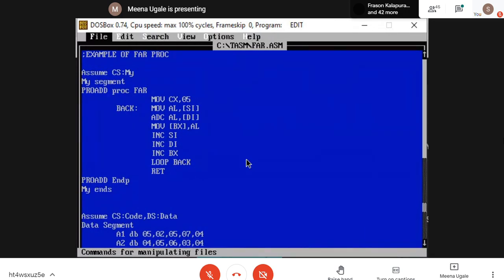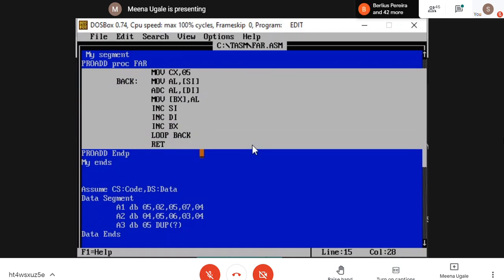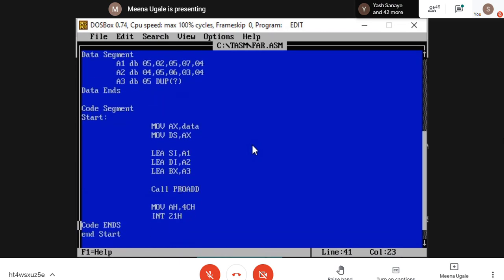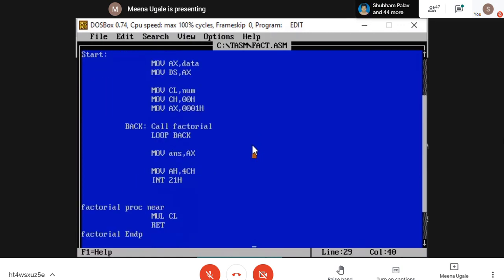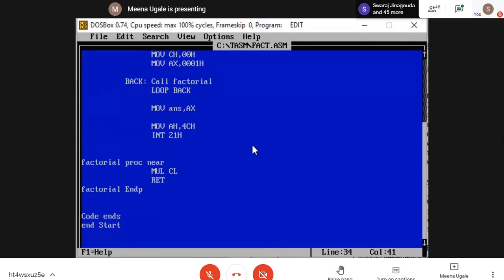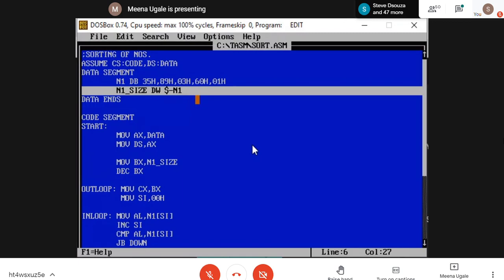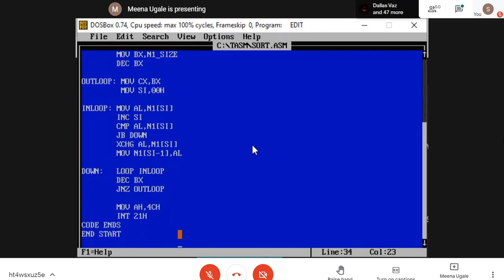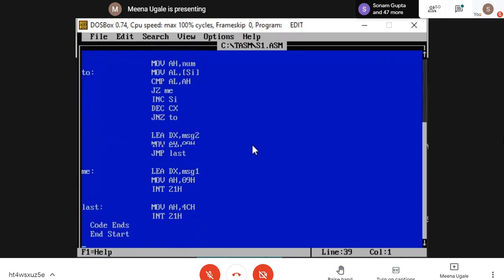COA 7th April